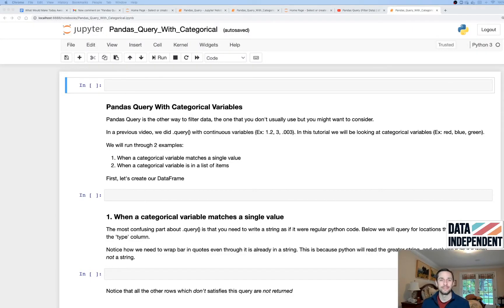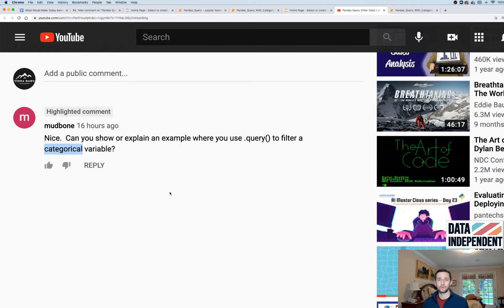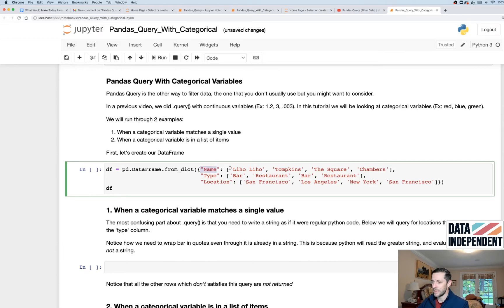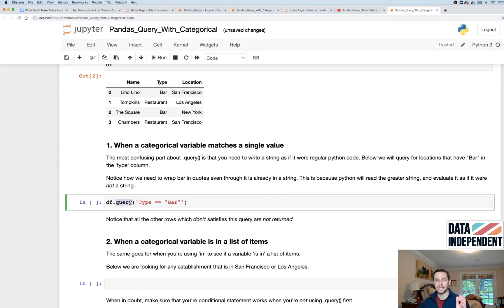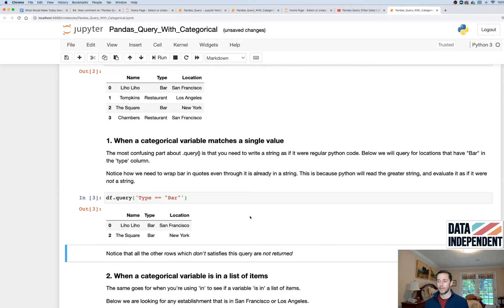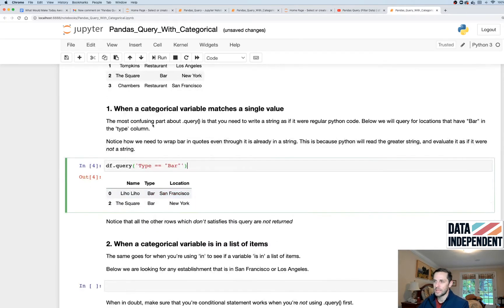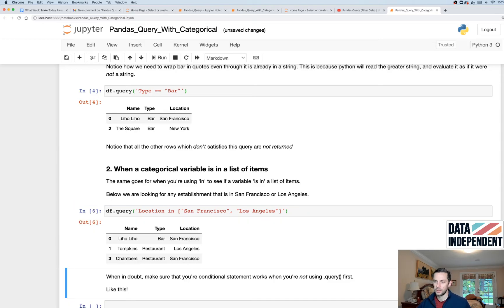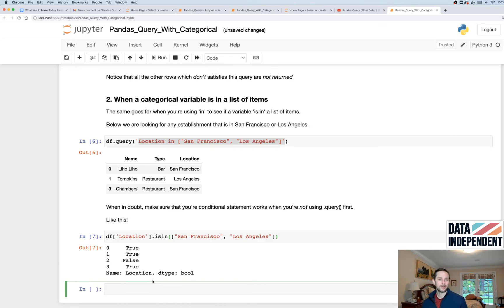Pandas Query | pd.DataFrame.Query() with Categorical Variables